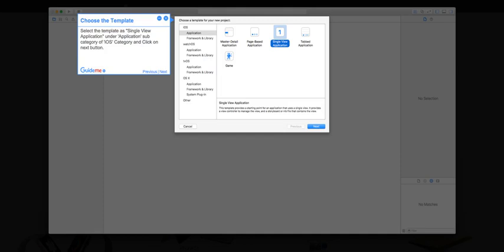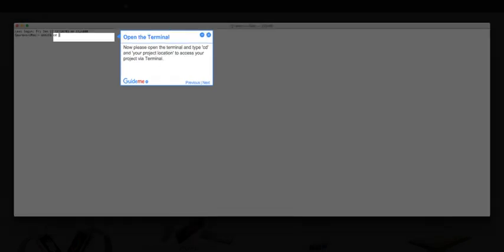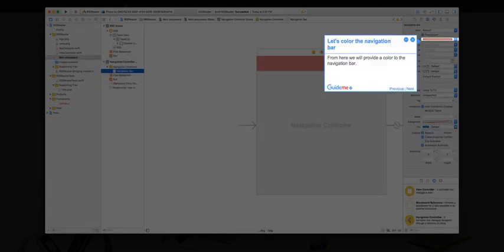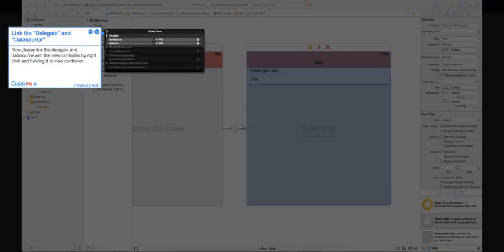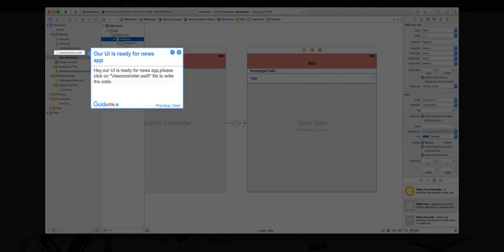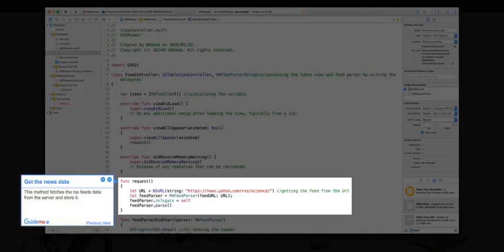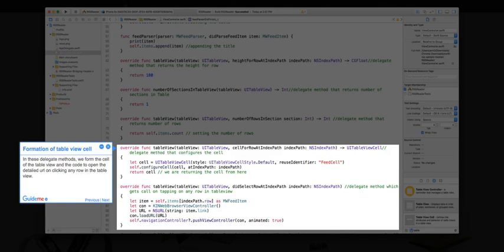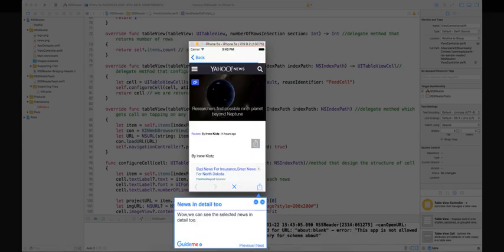How to create a news app for iPhone using Swift language @iPhone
Tour : How to create a news app for iPhone using Swift language @iPhone

Step 1. Let's begin
Step 2. Choose the Template
Step 3. Choose a Product name
Step 4. Lets install the pods
Step 5. Provide the Frameworks name
Step 6. Open the Terminal
Step 7. Update your pods
Step 8. My pods are updated
Step 9. open .xworkspace file
Step 10. Here's our project
Step 11. Let's color the navigation bar
Step 12. Drag and drop another "View Controller"
Step 13. Let's create a Table View
Step 14. Link the table view
Step 15. Link the "Delegate" and "Datasource"
Step 16. Here's the naviagtion
Step 17. Provide the identifier
Step 18. Our UI is ready for news app
Step 19. Add the delegates
Step 20. Import the frameworks
Step 21. Initialize the variable
Step 22. Get the news data
Step 23. Parse the feeds data
Step 24. Add the title
Step 25. Table View Delegate Methods
Step 26. Formation of table view cell
Step 27. Configure the table view cell
Step 28. We are done from code side
Step 29. Hurray,My news app is ready
Step 30. News in detail too
Step 31. Visit guideme.io to create your own free tours
Step 32. To download code visit GoLearningBus.Com

1.Let's begin

Let's begin writing our news app using Swift by creating a new Xcode project. To play this tour in your browser install free Guideme player from Guideme.io and go to apple.com. Click on player icon at right side.

2.Choose the Template

Select the template as "Single View Application" under 'Application' sub category of 'iOS' Category and Click on next button.

3.Choose a Product name

Enter the product name,choose the language and device from here.

4.Lets install the pods

Guys let us install pods by creating a pod file through the terminal.

5.Provide the Frameworks name

Now open the podfile through textEdit and provide the name of the frameworks like this.

6.Open the Terminal

Now please open the terminal and type 'cd' and 'your project location' to access your project via Terminal.

7.Update your pods

Now please update your pods for our new App by just writing 'pod update' in your terminal and hit enter.

8.My pods are updated

Here all my pods are updated and ready to use.

9.open .xworkspace file

Now please open ".xcworkspace" file in Xcode to write our news app.

10.Here's our project

Now here's our project,let's start creating UI for our news app by selecting "Main.storyboard" file.

11.Let's color the navigation bar

From here we will provide a color to the navigation bar.

12.Drag and drop another "View Controller"

Now for the detailed news rows let's create another view controller by just drag and drop from the side panel.

13.Let's create a Table View

Now ,let's create a "Table View" by just drag and drop from the side panel.

14.Link the table view

Now,please link the table view with our "Viewcontroller.swift" file by just right click here.

15.Link the "Delegate" and "Datasource"

Now,please link the delegate and datasource with the view controller by right click and holding it to view controller.

16.Here's the naviagtion

We can navigate from one view controller to another by just right click and linking it to the other view controller.

17.Provide the identifier

Please provide a unique table identifier here to the table cell to uniquely identify each cell in our code file.

18.Our UI is ready for news app

Hey,our UI is ready for news app,please click on "Viewcontroller.swift" file to write the code.

19.Add the delegates

Please add the delegates of table view and feed parser here to receive the call in delegate methods.

20.Import the frameworks

Guys navigate to bridging header file and import following frameworks so that we can use them in our "viewcontroller.swift" file.

21.Initialize the variable

This is how we will initialize the variable in Swift.

22.Get the news data

This method fetches the rss feeds data from the server and store it.

23.Parse the feeds data

These are the methods which gets call on the start and finish of the feed parsing.

24.Add the title

Now in these methods,we deal with setting and appending of title of the feeds.

25.Table View Delegate Methods

Here we have shown the table view delegate methods that return row count,row height and number of sections in that table view.

26.Formation of table view cell

In these delegate methods, we form the cell of the table view and the code to open the detailed url on clicking any row in the table view.

27.Configure the table view cell

In this method we configure the cell and set the image in each row.

28.We are done from code side

We have written code for our news app in Swift ,Now please click on this button to run our app.

29.Hurray,My news app is ready

Congratulations guys, our news app is ready for iOS that too using Swift.